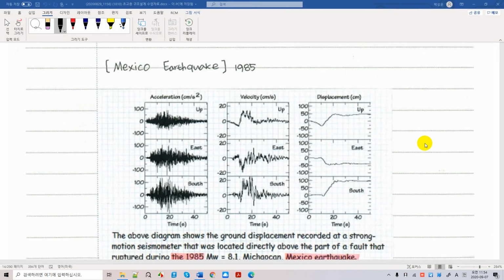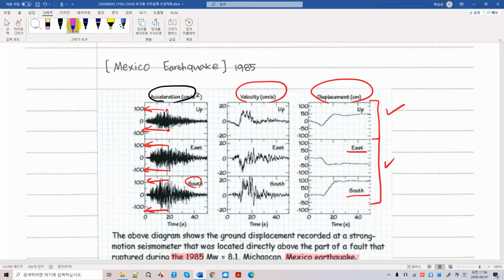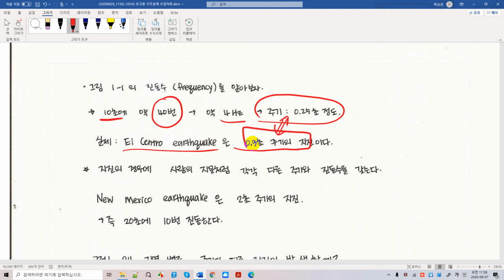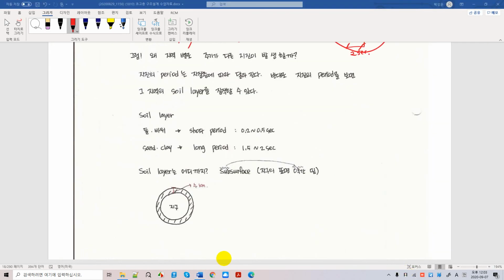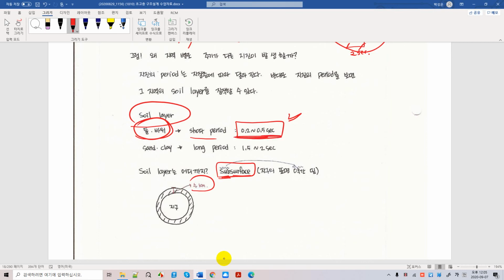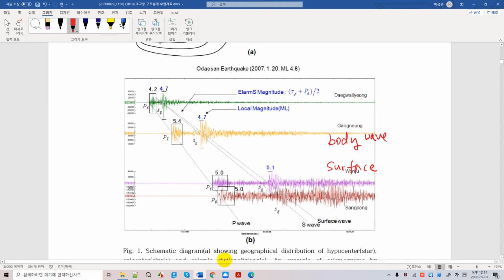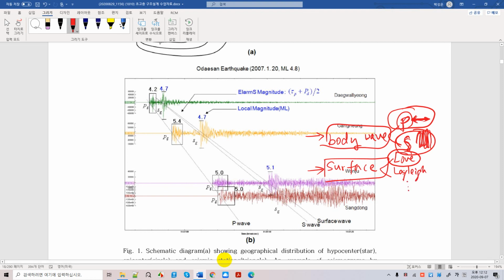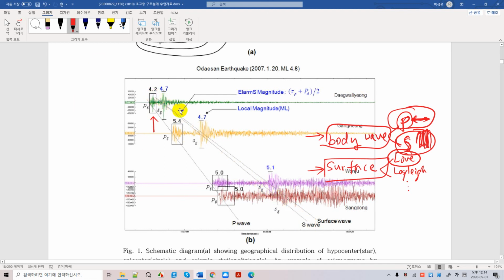지진파중에서 어떤 지진파가 가장 파괴적 일까요?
이 비디오를 통해 지진파의 종류를 알아 봅니다. 지진파는 크게 즉 지구내부로 전달되어오는 body wave 와 지표면을 타고 오는 surface wave로 구분 됩니다. 다시 body wave 는 P파와 S파로 구분되고, surface wave는 Layleigh wave, Love wave등이 있습니다. 그럼 어떤 지진파가 가장 파괴적 일까요? 이 비디오를 통해 알아 보세요.

그리고 매우 중요한 한가지 더, 지질의 종류는 지진을 어떻게 변질 시킬까요? 궁굼하신 분들은 이 비디오 07:00 부터 확인해 보세요.